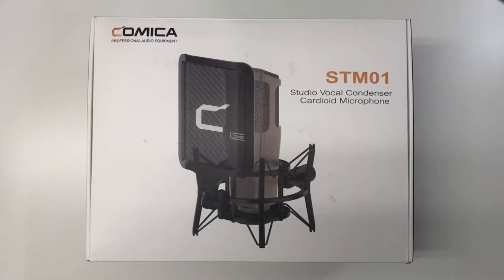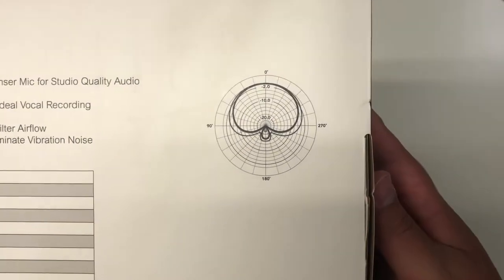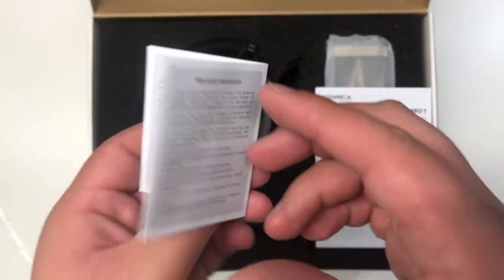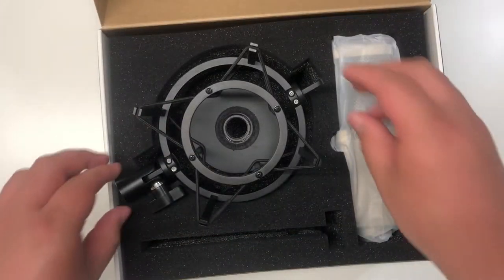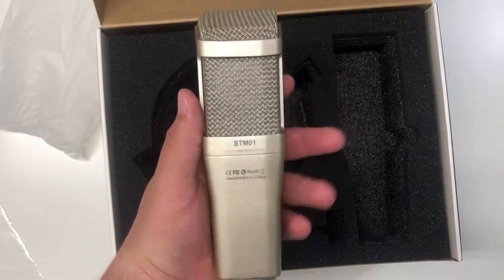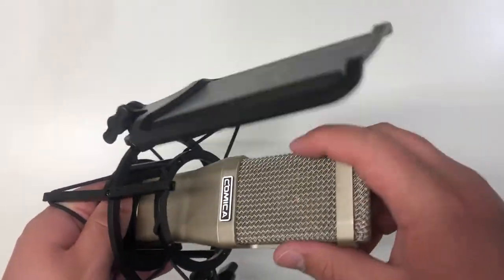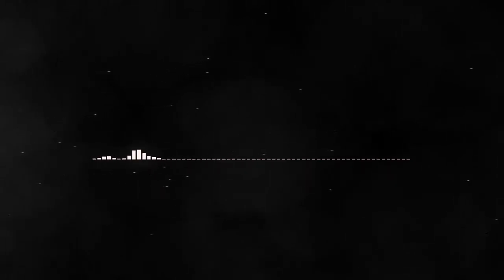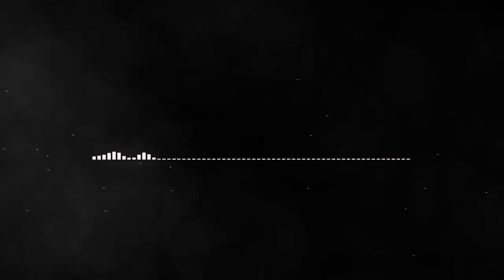Comica STM01 Studio Microphone Review!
Or

Today we will be reviewing the Comica STM01, this is a Large Diaphragm Microphone, it has Super Low Self-noise & Distortion and will need 24/48V Phantom Power to work, so you will need some form of audio interface to get this microphone working. I am using a Focusrite Scarlett Solo 3rd, Gen, with no 'Air' mode on, and the volume, is set at 10 or 10:30 o-clock, it is connected through a Mogami Gold Studio XLR to XLR Cable. I personally really like the way that this microphone sounds and performs. I definitely do recommend this product!

Donations help the channel stay strong, please think about giving if you can, this will ensure future uploads.  :)